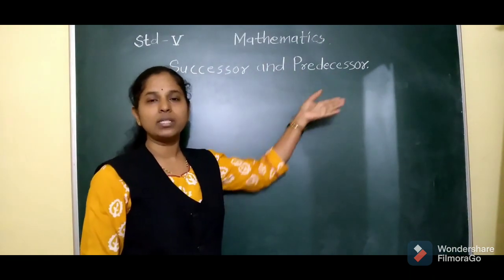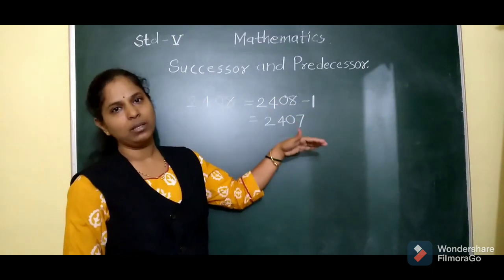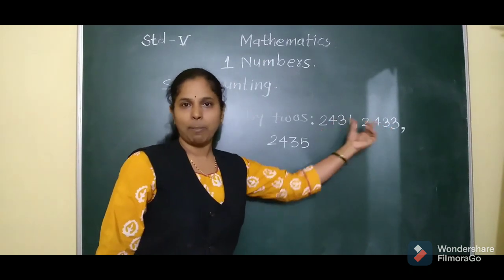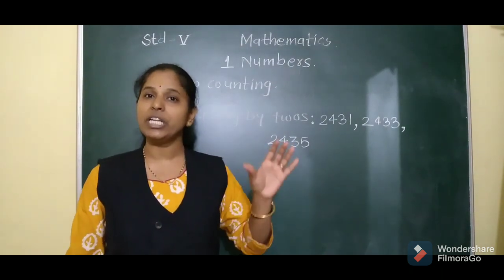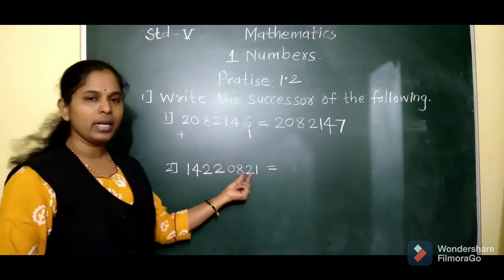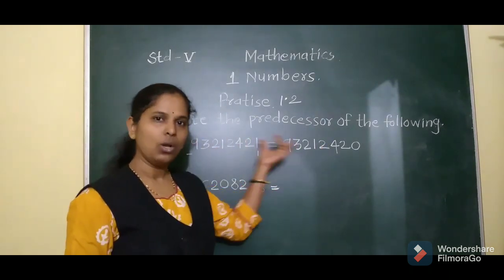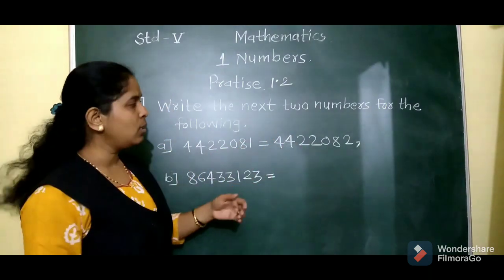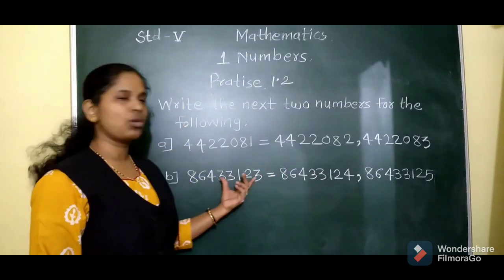Class v maths Numbers part-4